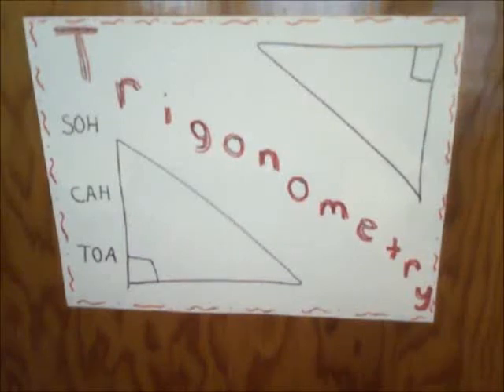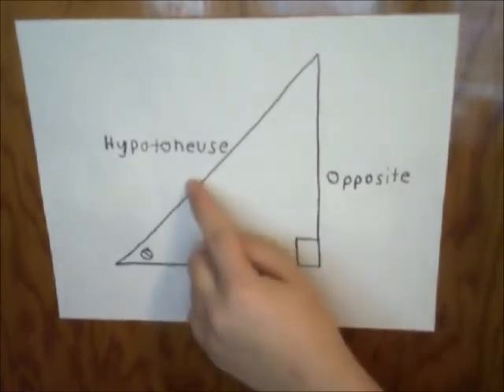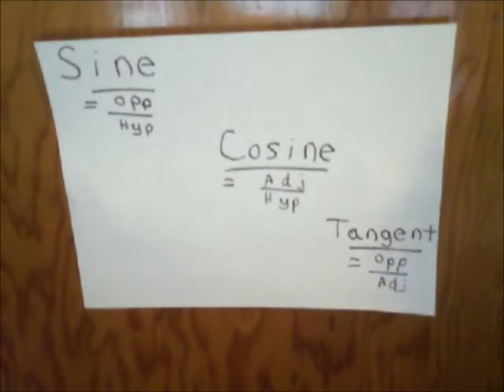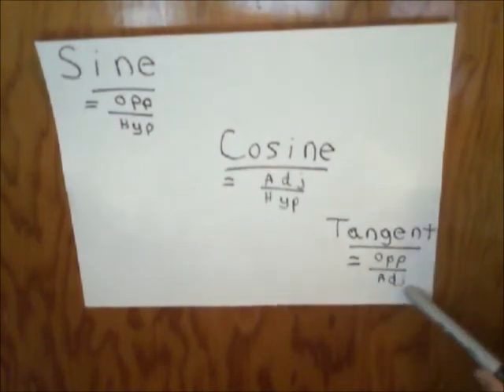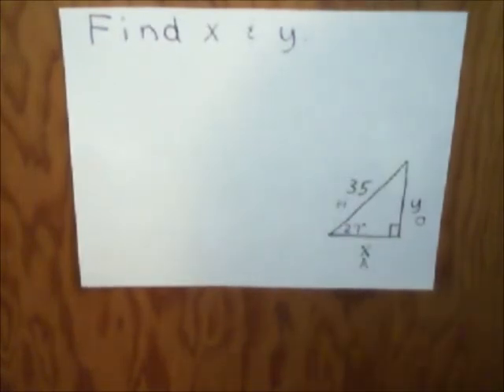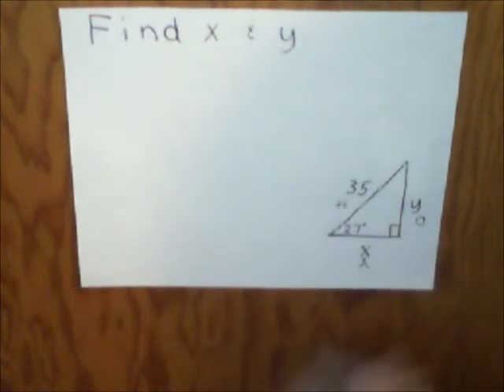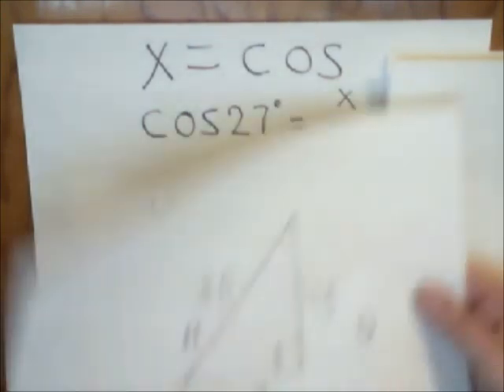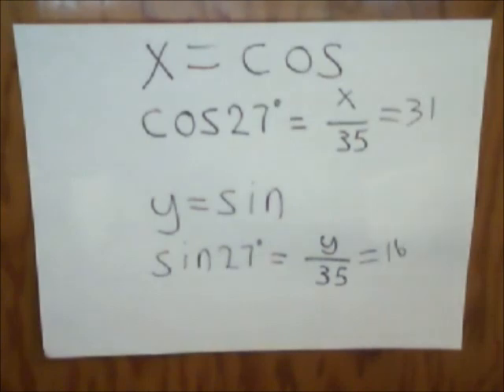STEM - Trigonometry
STEM Project